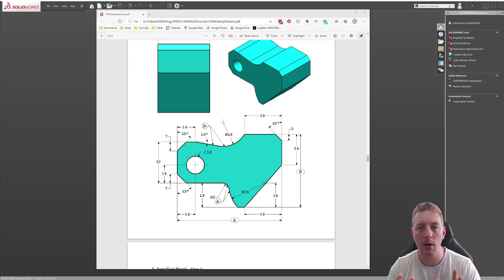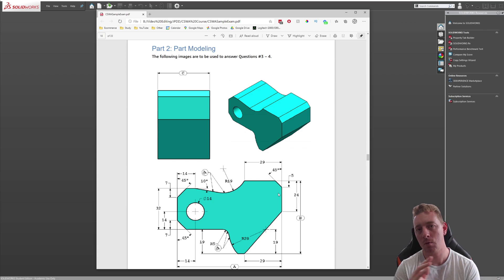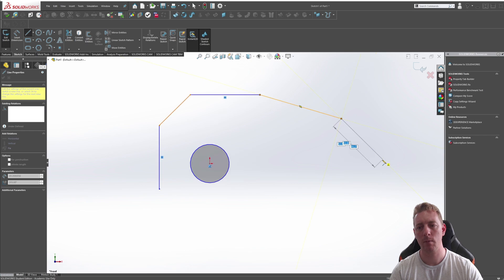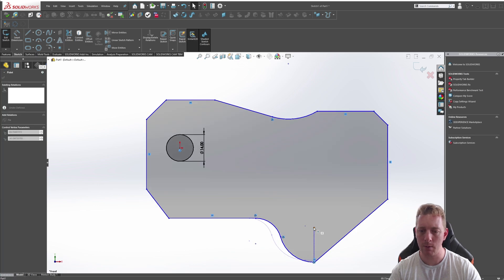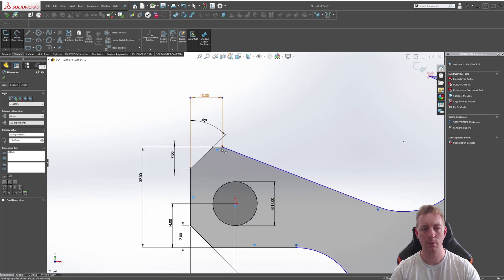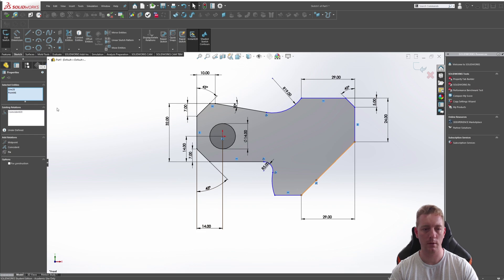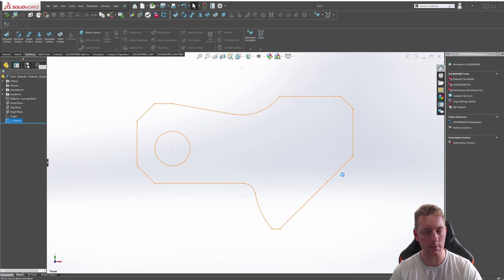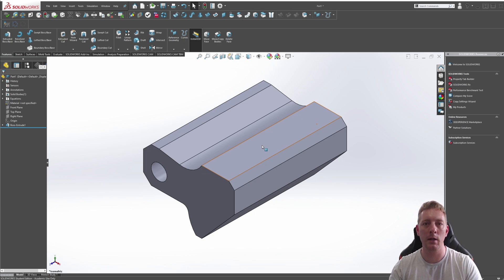Final Sketching Exercise | SOLIDWORKS 2020 BEGINNER | Chapter 01: Lesson 14 | CSWA COURSE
You made it, the final lesson of Chapter 01: Sketching in SolidWorks! Now you can put everything you have learnt to the test. In this lesson we will use the CSWA Sample Exam and recreate the part file. Pause the video when prompted and attempt the exercise, then come back and see how I do it. If you can complete the exercise on your own then your ready to move onto Chapter 02!